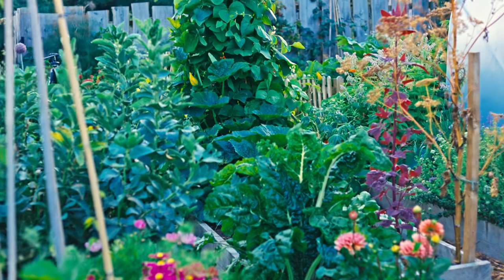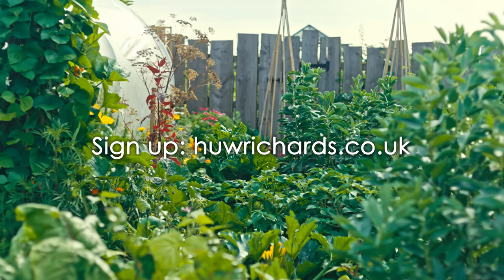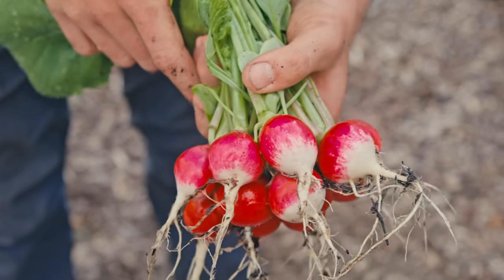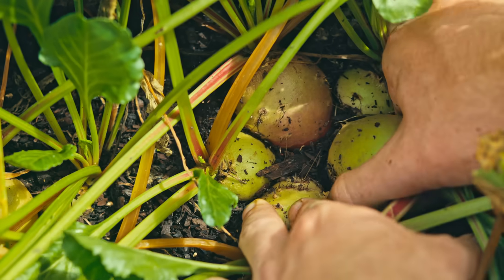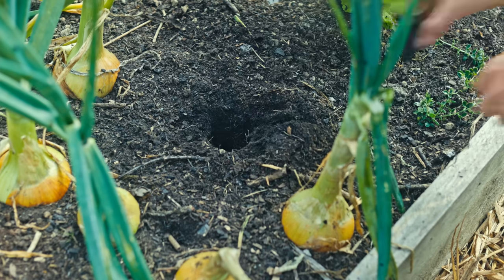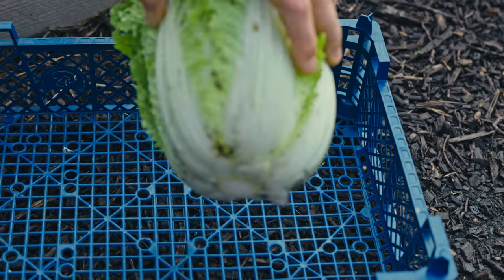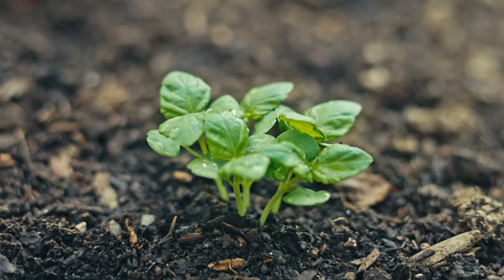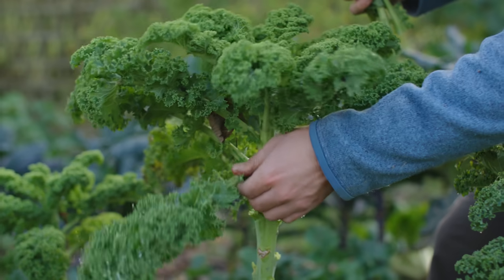10 Most Productive Crops to Sow in August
What to sow in August! For my staple varieties list of these crops and my weekly newsletter head